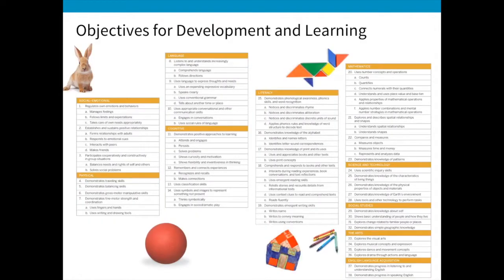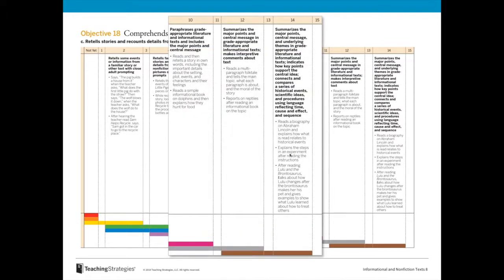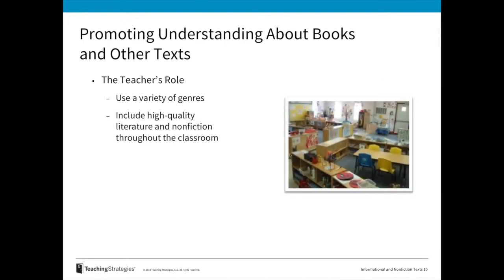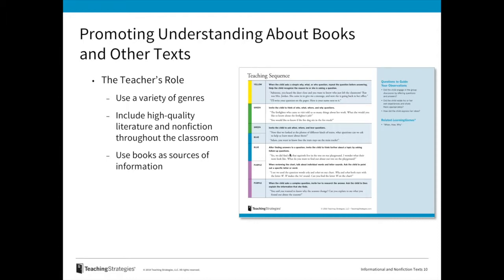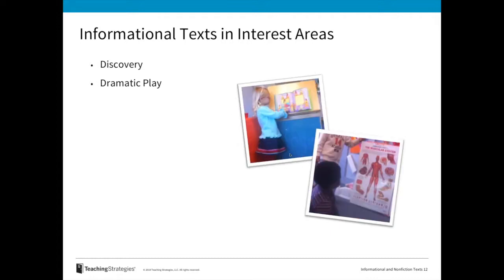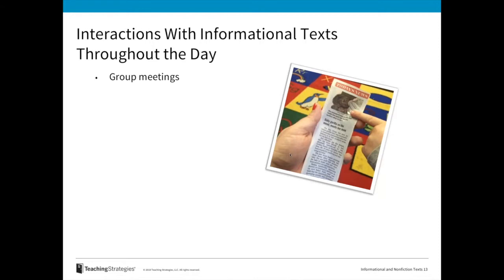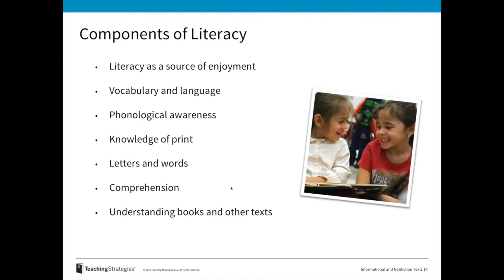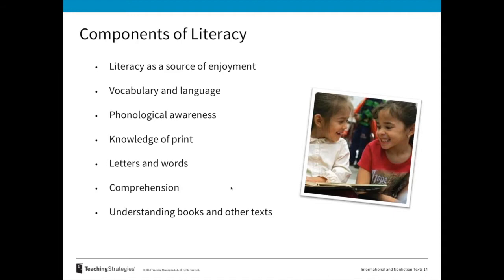Make informational and nonfiction texts meaningful for young children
Children’s ability to navigate and recount details from informational and nonfiction texts is critical to their future success as inquisitive, independent learners. Join us as we examine ways to meaningfully integrate these texts into the classroom environment and weave them throughout the daily experiences that take place in the preschool and kindergarten classroom.

Presented by:

Breeyn Mack
Senior Director, Educational Content
Teaching Strategies